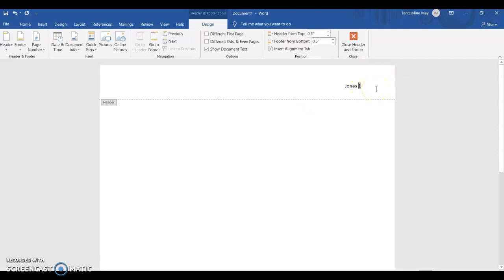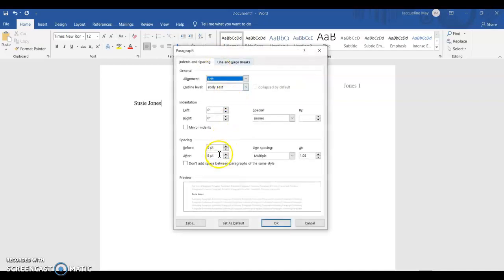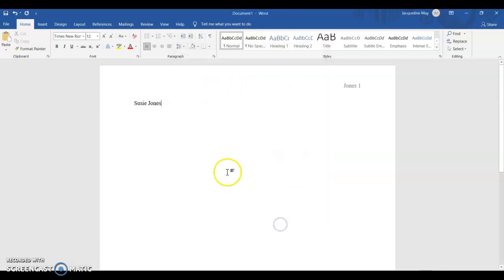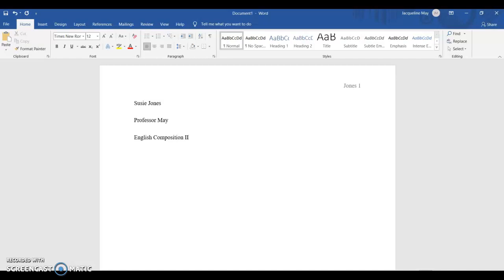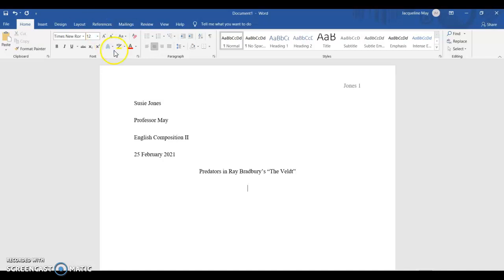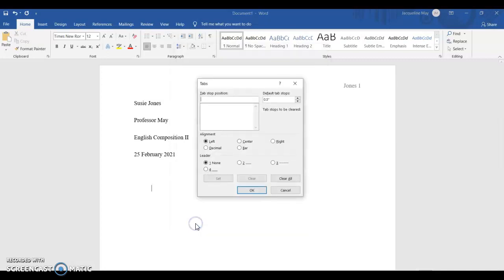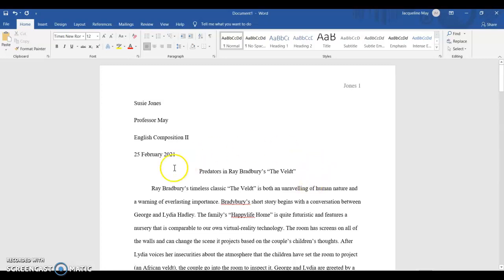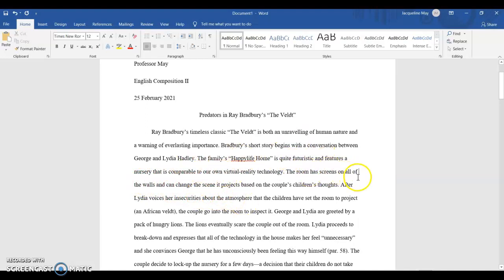MLA Page Format for an Essay on Literature